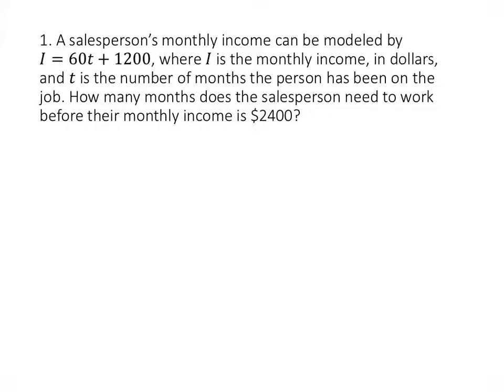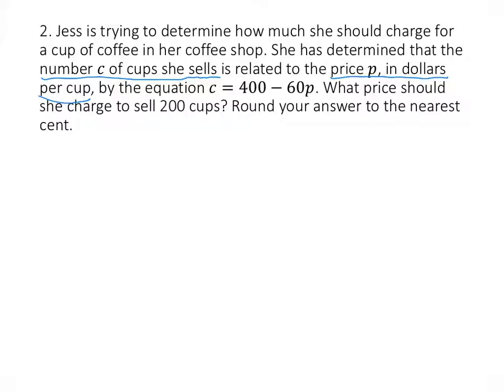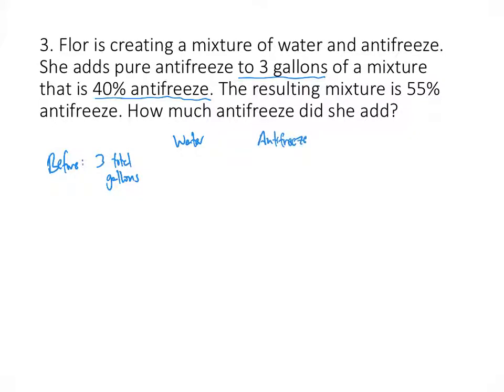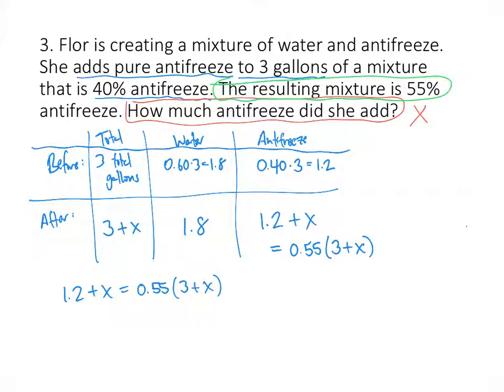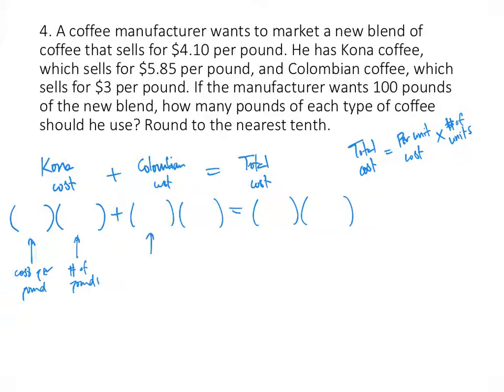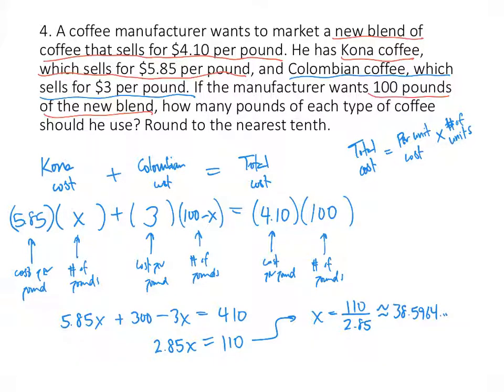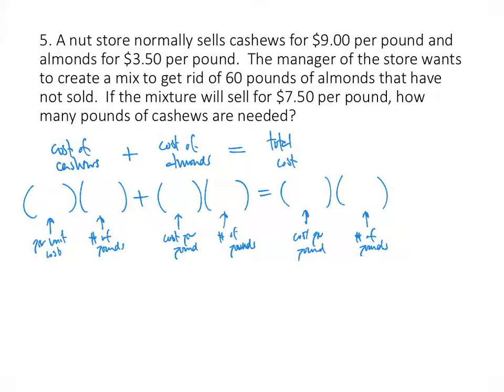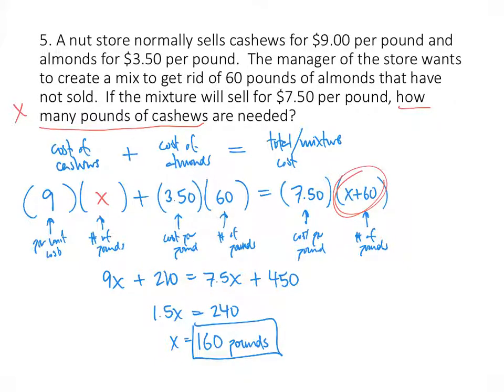Take-Home Problems #6 Solutions